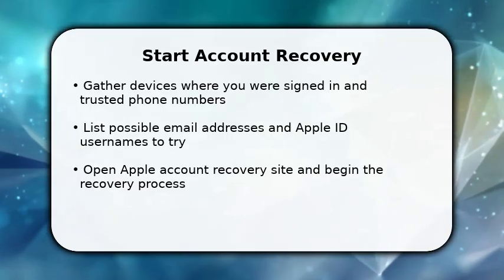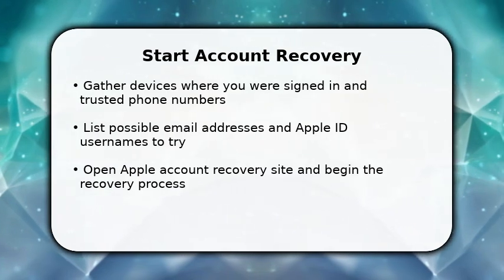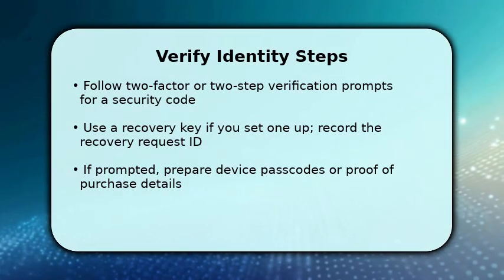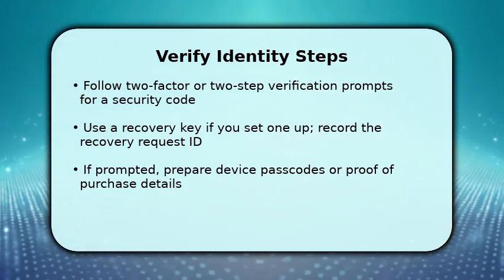How to Fix Forgotten Apple Id (only Way)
Struggling to recover your forgotten Apple ID? This video provides a step-bythy guide on how to fix and regain access. From resetting passwords, contacting support, or using alternative methods like email verification, we cover all bases for getting back into the fold of iCloud services.

forgotten Apple ID, recover forgotten account, regain Apple ID access, iCloud login issues, Apple password reset guide